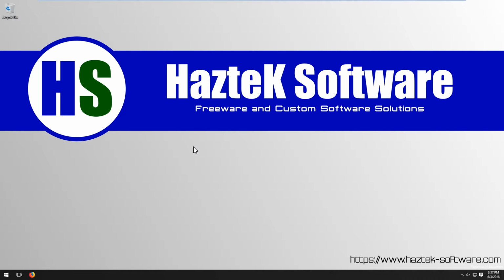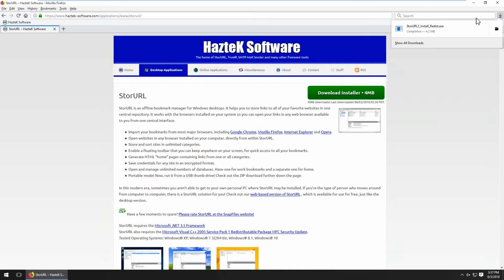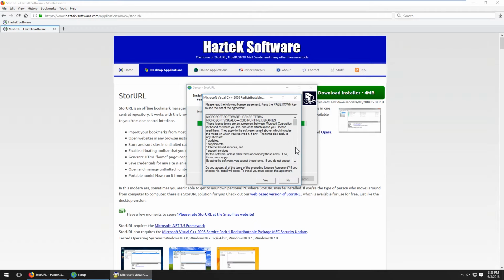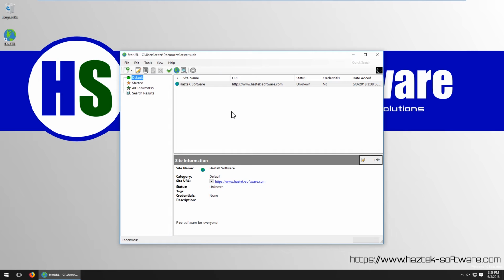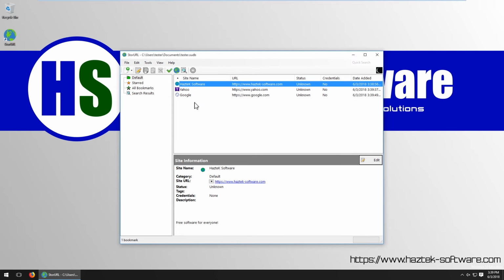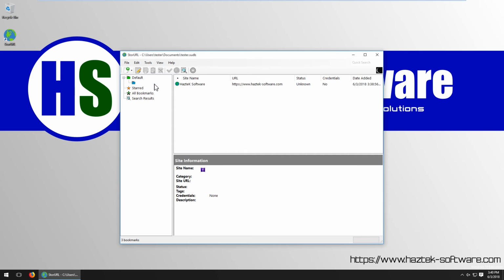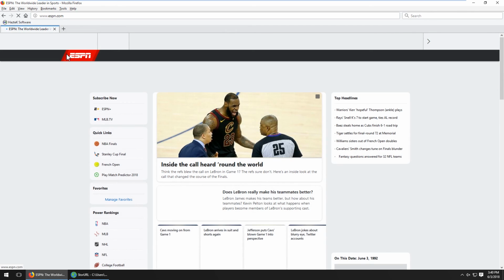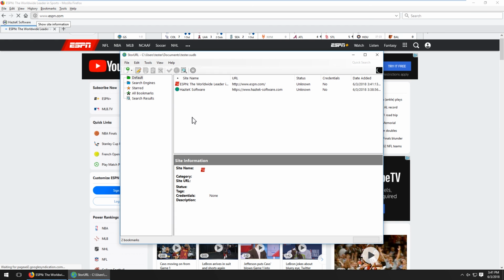Getting Started with StorURL - June 2018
A short tutorial on getting started with StorURL. Now voice narrated (sorry)!